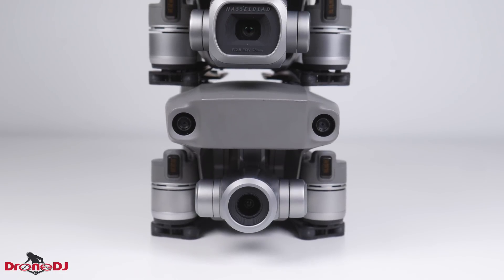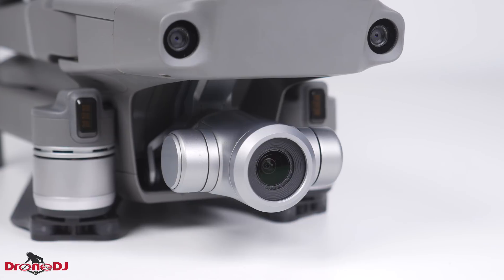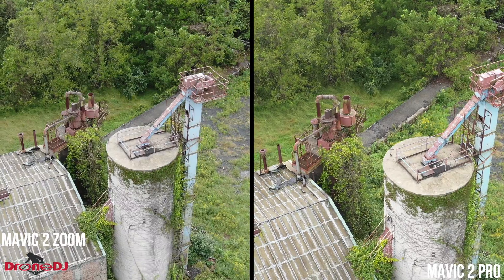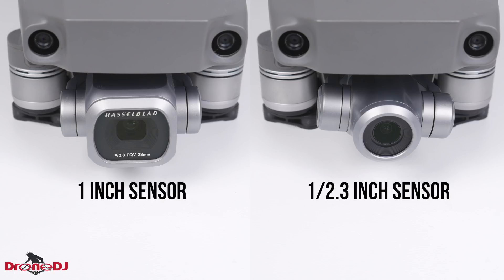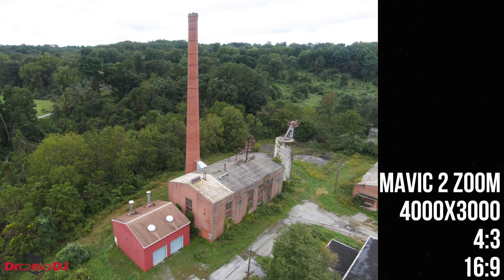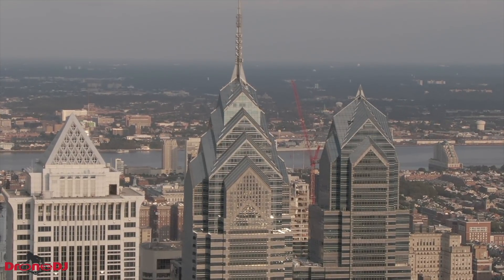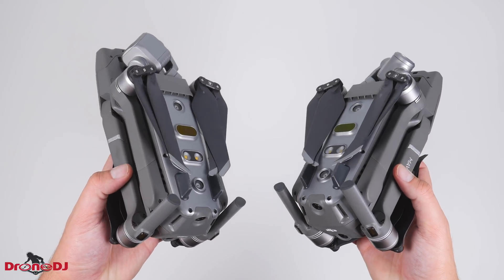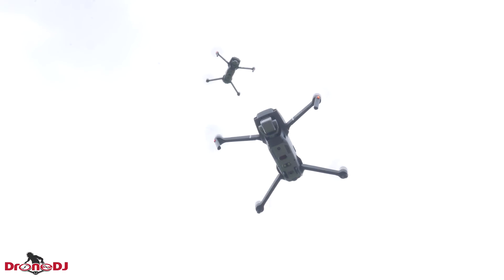Drone DJ: DJI Mavic 2 Pro vs. Mavic 2 Zoom: What's the difference?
The release of the DJI Mavic 2 Pro and DJI Mavic 2 Zoom has raised a lot of questions about what the difference is between these two drones. Frankly, there is barely any difference except for the camera it carries.